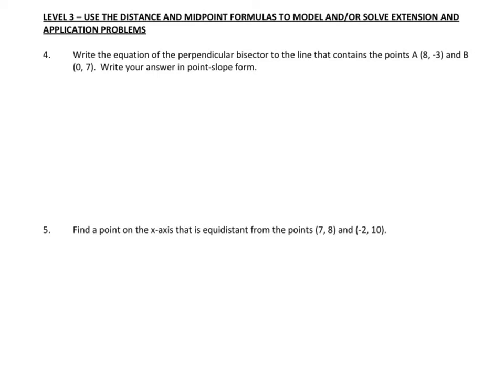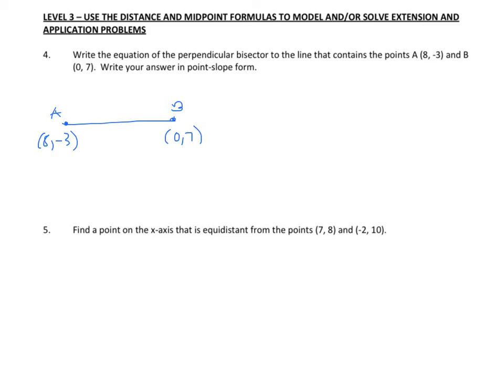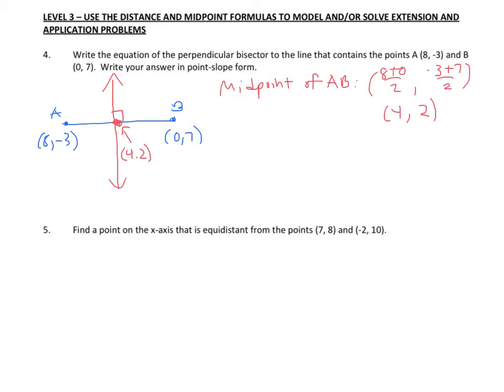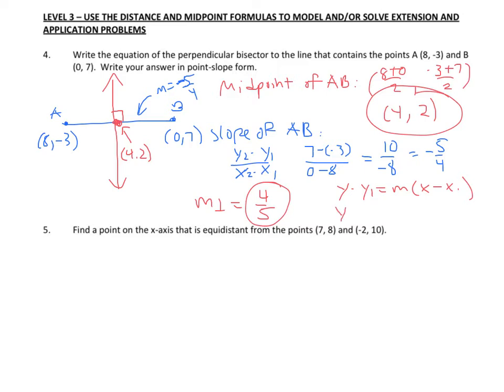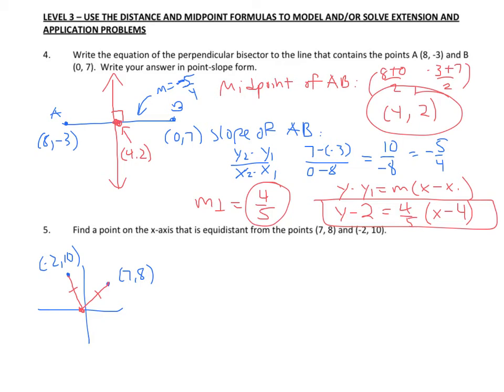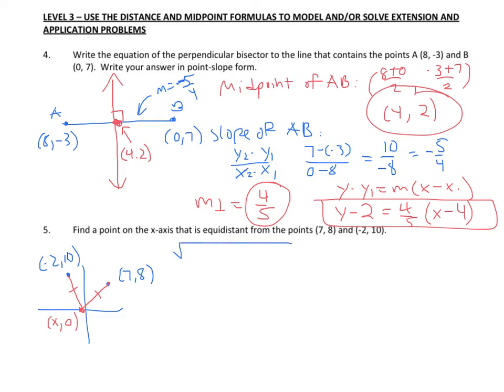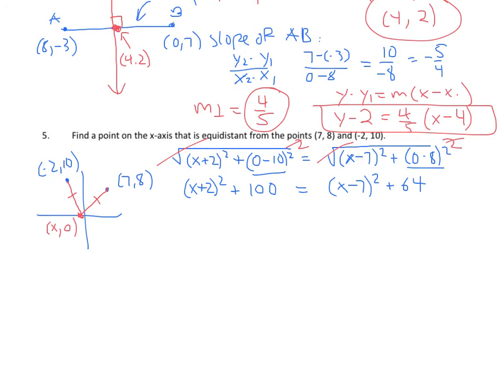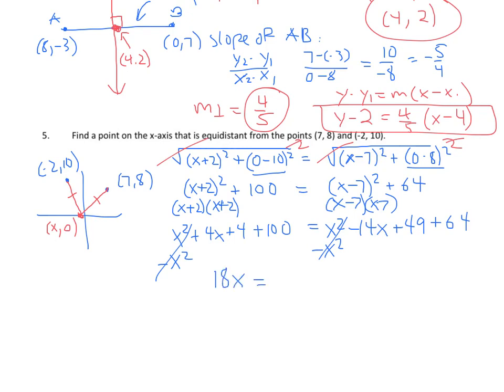U5S4 Distance & Midpoint L3 Notes